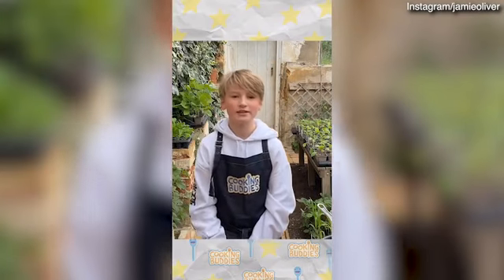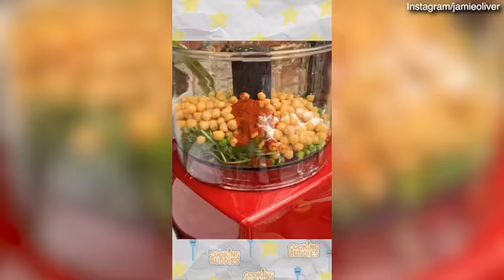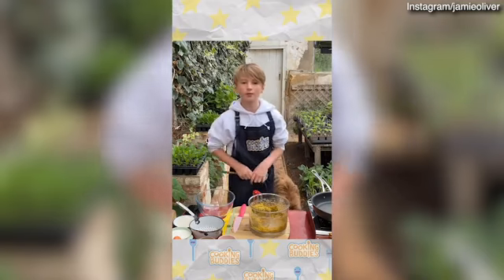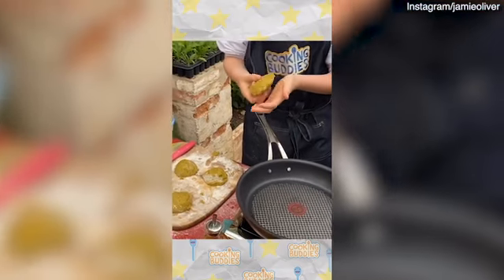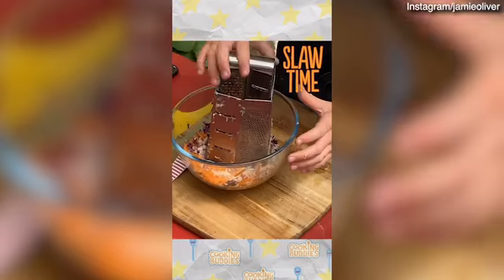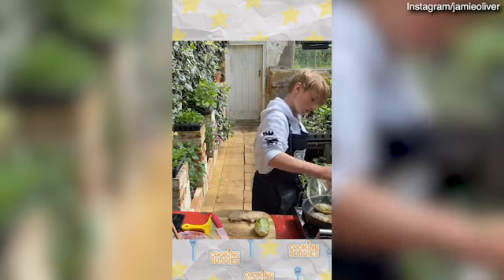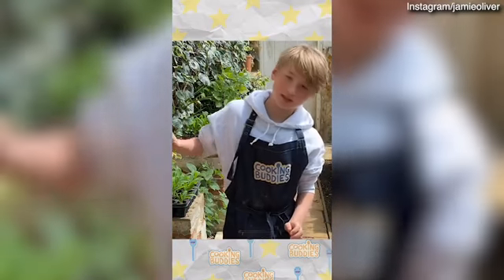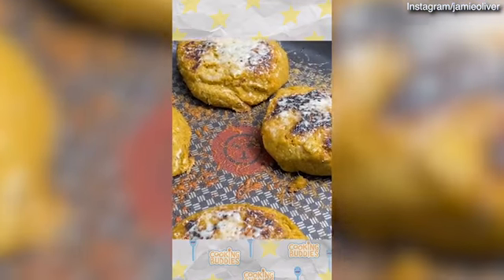Jamie Oliver's 10-Year-Old Son Buddy Teaches How to Cook Veggie Burgers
In this heartwarming video, Jamie Oliver's son Buddy takes the lead in the kitchen and shares his recipe for delicious homemade veggie burgers. With simple and easy-to-follow instructions, Buddy shows us how to create a healthy and tasty meal that's perfect for the whole family. He even offers some pro tips for shaping and cooking the burgers just right!

This video is not only a great way to learn how to make veggie burgers, but it's also a reminder of the joys of cooking with loved ones. Buddy's enthusiasm and passion for cooking is infectious, and it's clear that he's learned a lot from his dad, who is a renowned chef and cookbook author.

Whether you're a seasoned cook or a beginner, this video is sure to inspire you to get in the kitchen and start experimenting with new recipes. So grab your ingredients and your apron, and let's cook along with Buddy and Jamie Oliver!